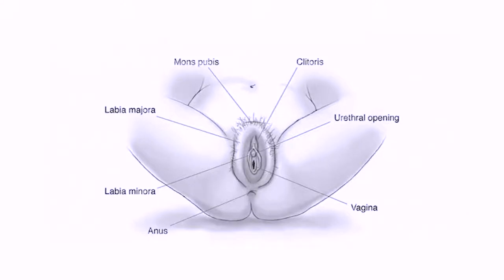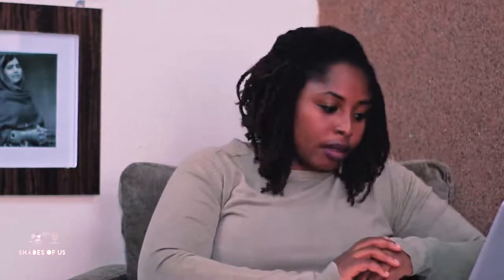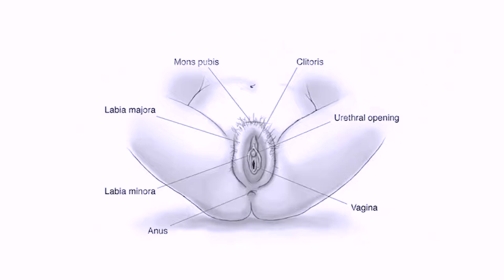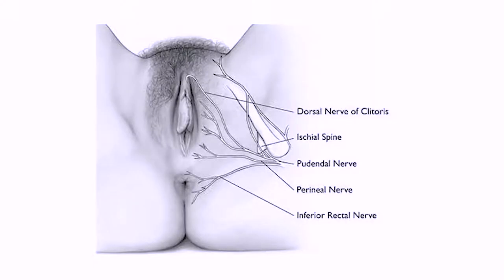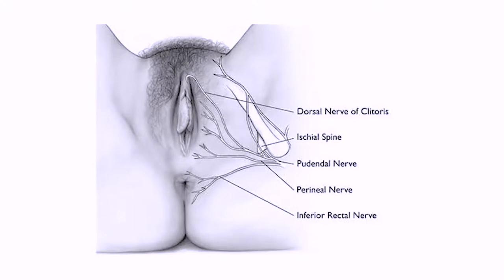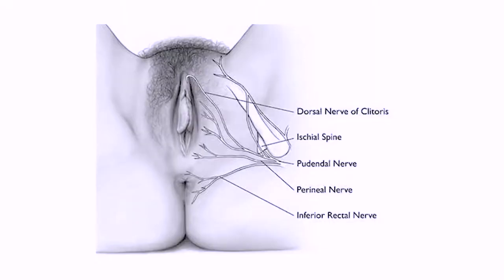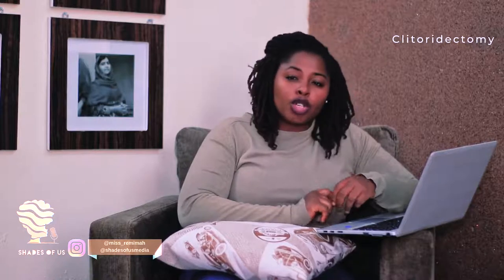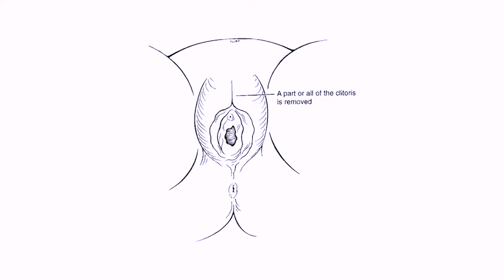FGM : Procedures and Prevalence in Africa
This is part two of a four-part series on Female Genital Mutilation/Cutting (FGM/C) and why it is such a rights, health, socio-economic and global issue.

YouTube: Shades of Us Africa
Podcast: Shades of Us

Credit: Sincere appreciation to the World Health Organization, the United Nations Population Fund, and all the other organizations working to ensure we have all the research and data on FGM/C.